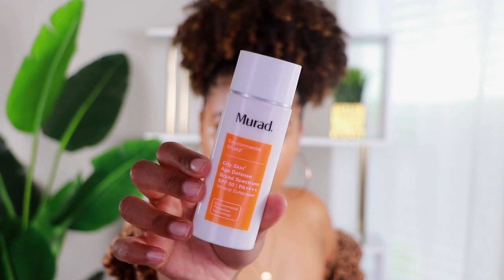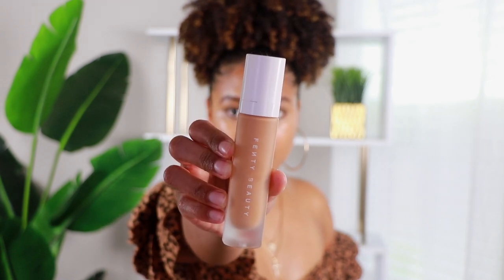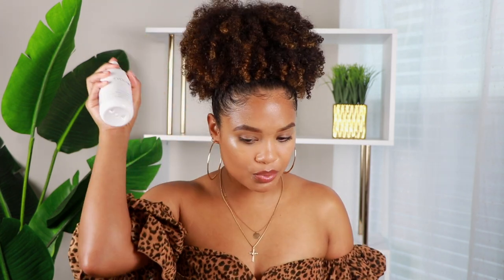my summer MUST HAVES for natural hair + skin | POC friendly sunscreen!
this is about more than just LOOKING good this summer. it's also about making sure your hair and skin are UV protected so you FEEL good too! I genuinely can't live without these 11 products during the summertime... hope you enjoy, xo